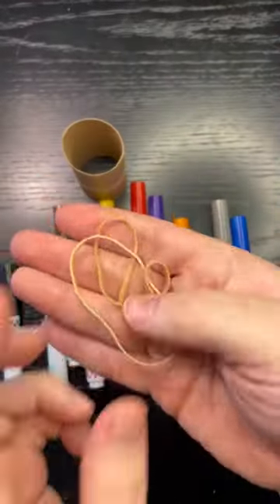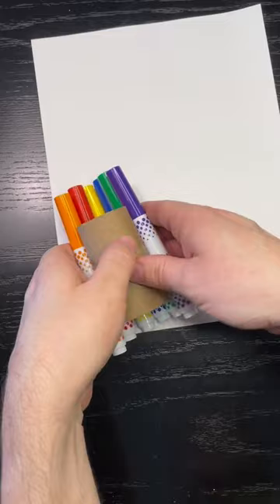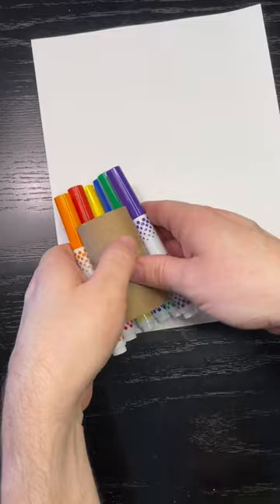Easy Rainbow Marker Toilet Paper Roll Craft Kids Activity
Make a fun drawing kids craft with a toilet paper roll, markers, and rubber bands.